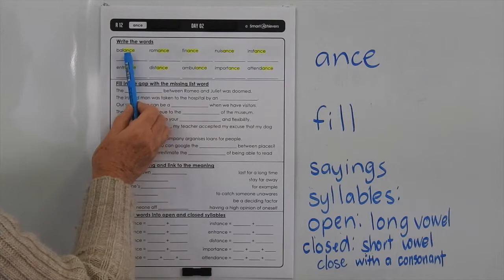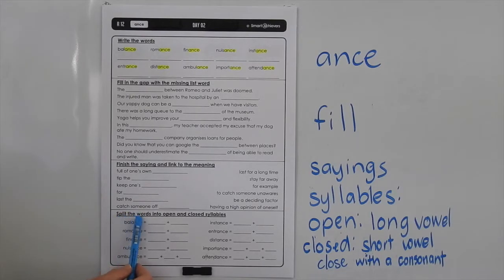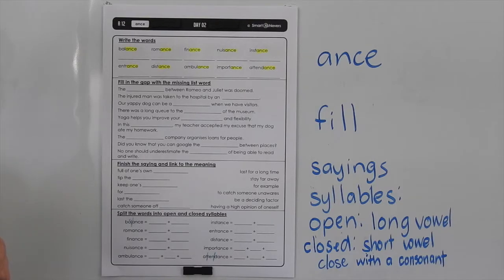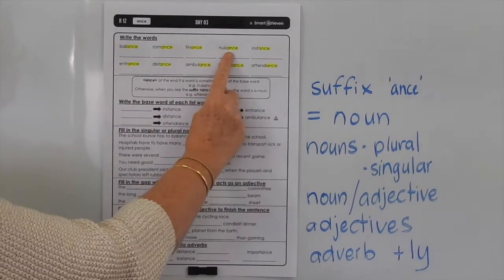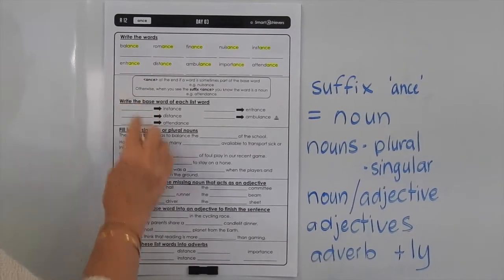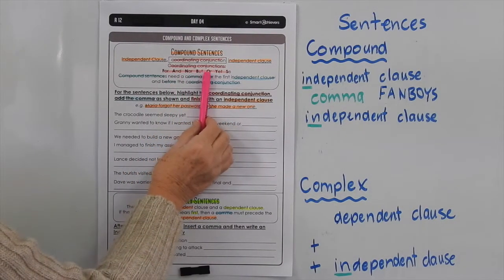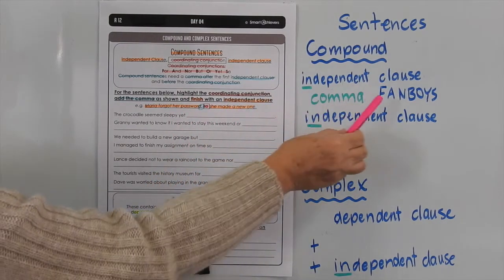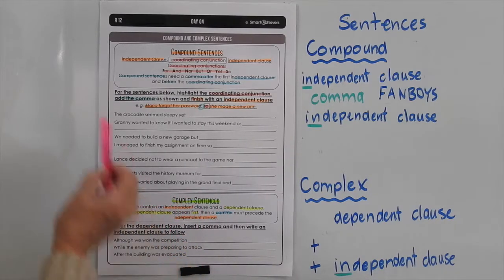Smart Words Level R - List 12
A guide for teachers and students using Smart Words Word Study Level R List 12. This video was filmed and produced by SmartAchievers.